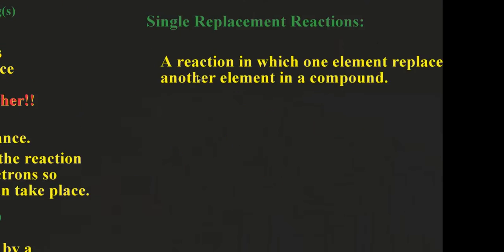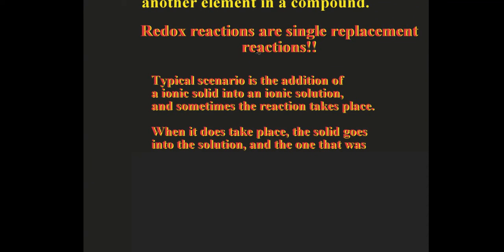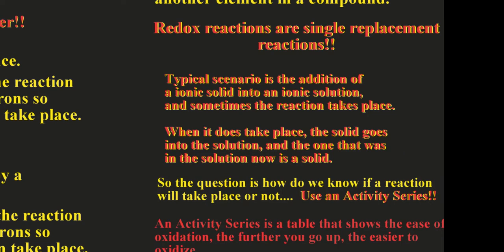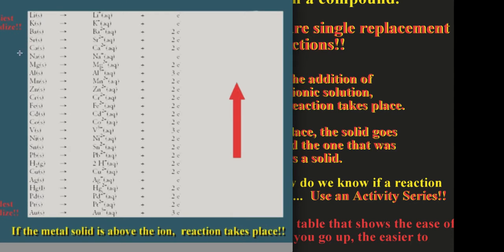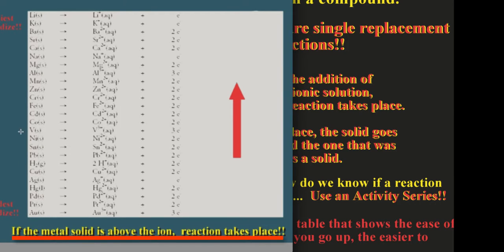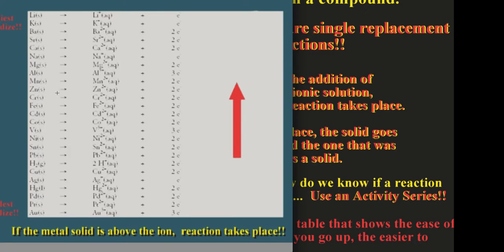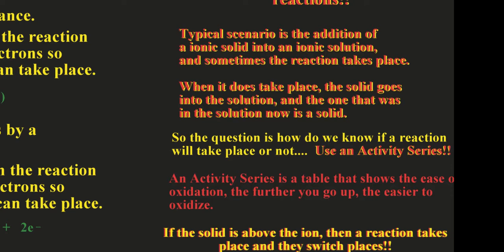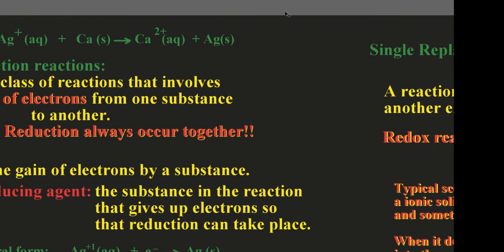[Chemistry][Chem I]-Redox Reaction Part II-Concept Video